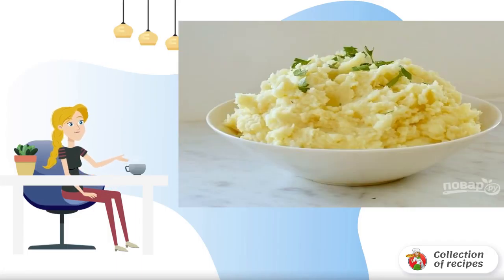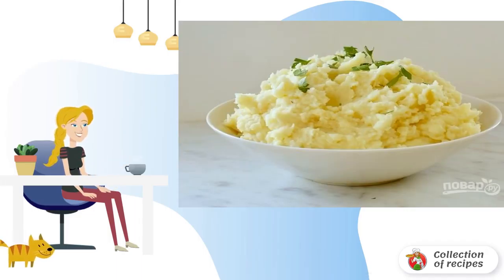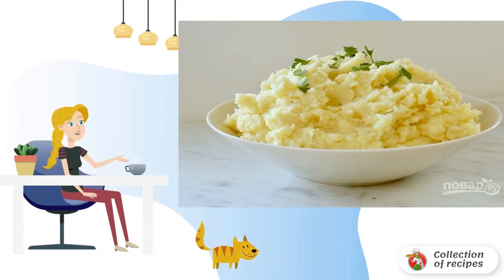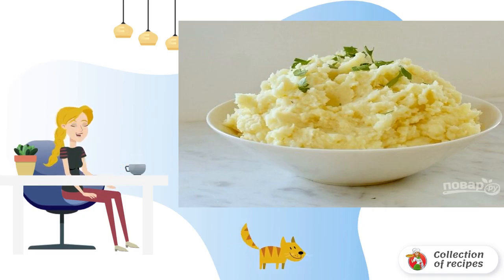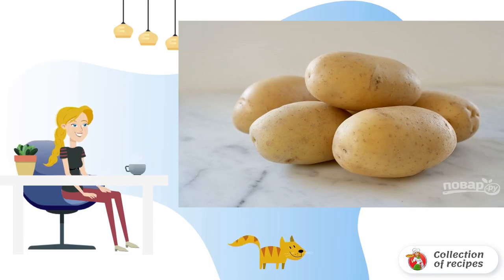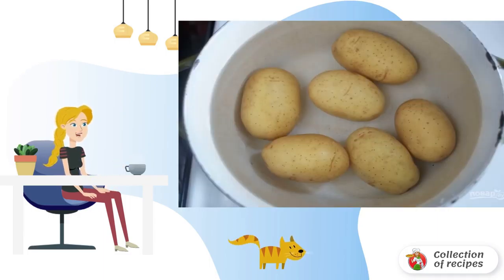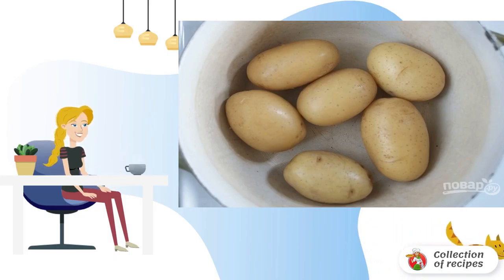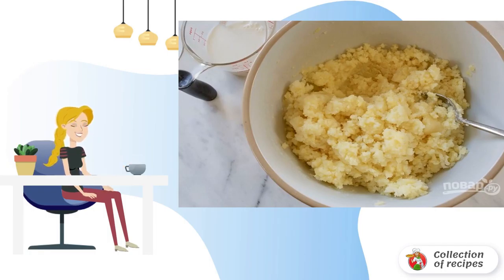Mashed potatoes in uniform. Recipes for every day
I want to offer you a very original and simple version of a delicious puree as an alternative to the usual recipe. It turns out very tasty not only in warm, but also in cold form. I recommend it!

Ingredients:
Potatoes - 500 Gram,
Salt, cream, butter — To taste,

Homemade recipes are delicious and simple, Recipe with, Recipes of the day with photos, Lazy recipes, Very tasty recipes, How to make a homemade recipe, Homemade recipes with step-by-step photos, Delicious homemade recipes, How to cook recipes at home,